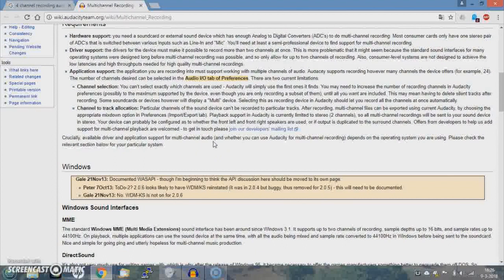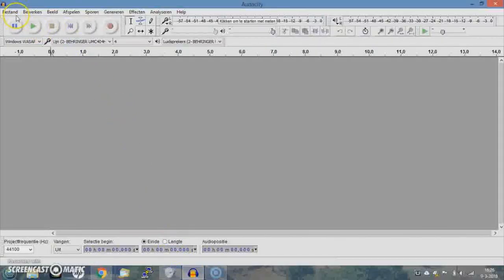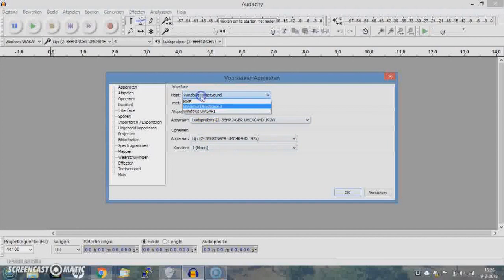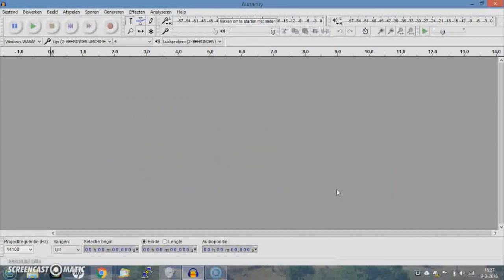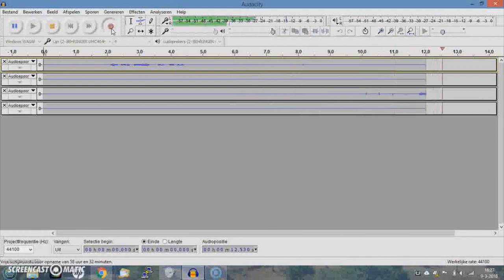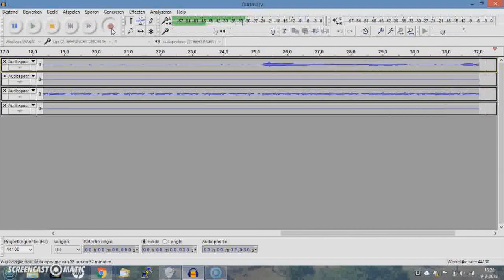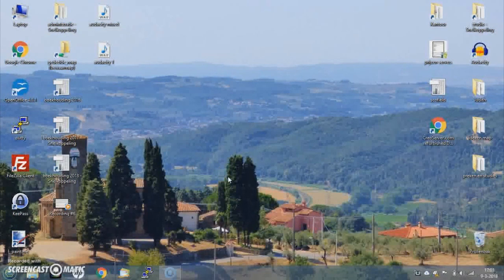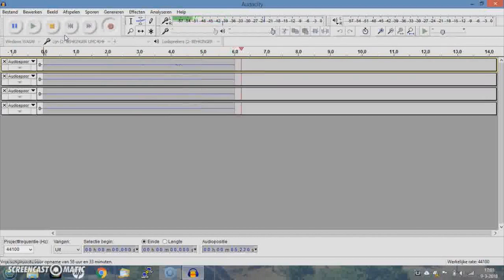How to do Multitrack Recording with Audacity & Behringer UMC404HD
How to record multitple tracks (up to 4) at once using Audacity and the Behringer UMC404HD Audio Interface.

With Audacity it's possible to do real budget recording at home since audacity is freeware. It has a few pitfalls:

- you cannot select what input is connected to what track;
- it sometimes crashes,...
- limited mixing and editing

The Behringer UMC404HD is a very high quality audio interface at an amazing (budget) price point!

Hardware used in this video:
HP 250 G3 (Celeron, 4GB RAM, Windows 8.1).

The SATA disk that comes with it, pre-installed, has been upgraded to a Samsung SSD disk.